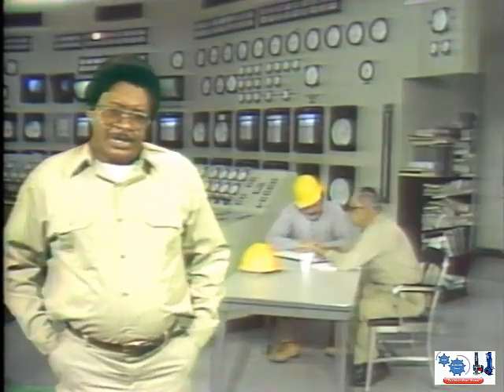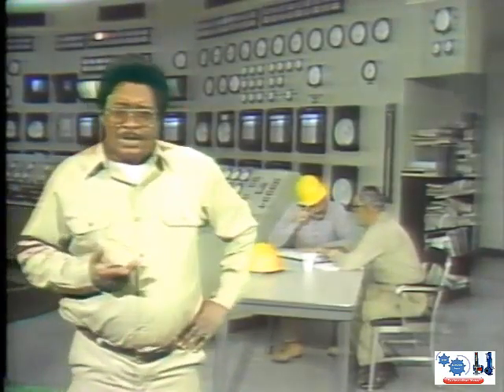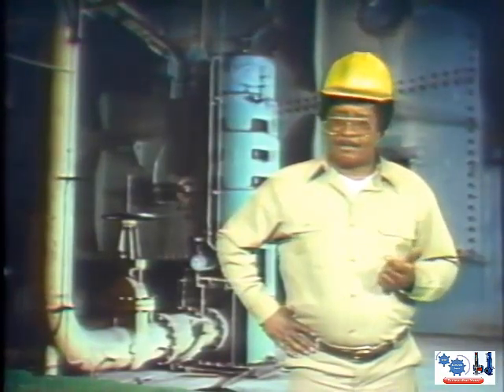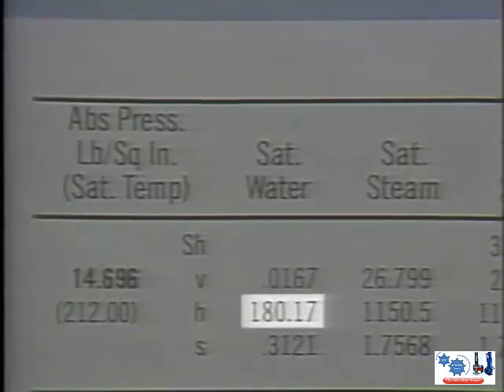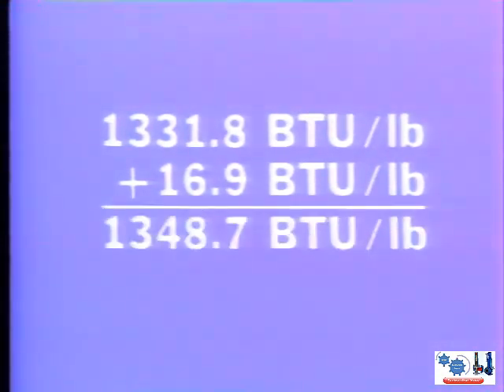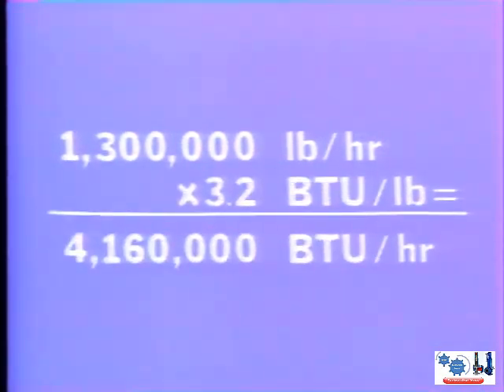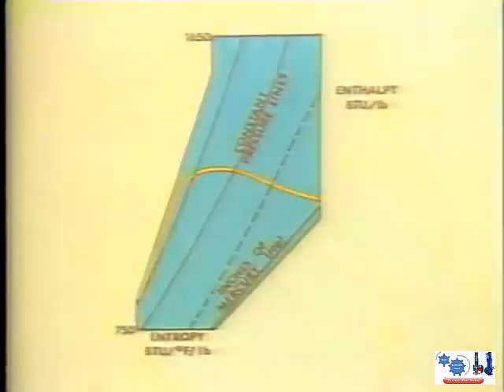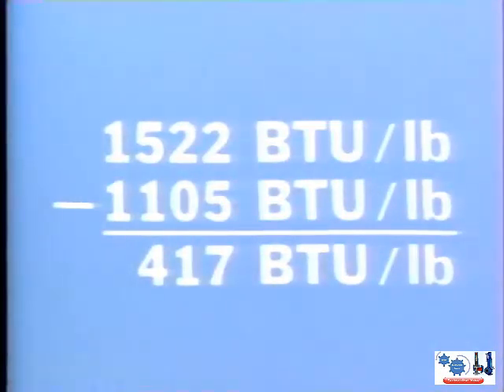Introduction to the steam tables